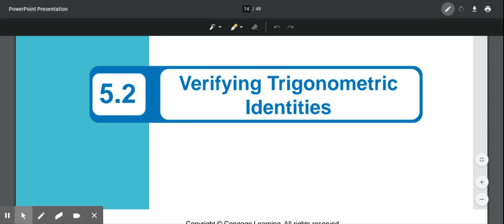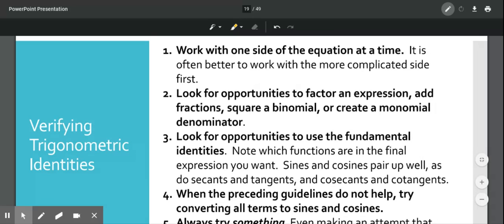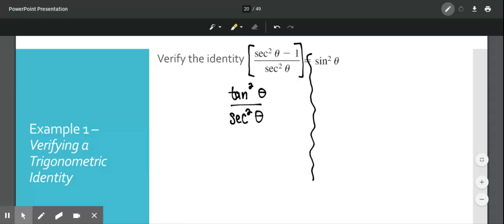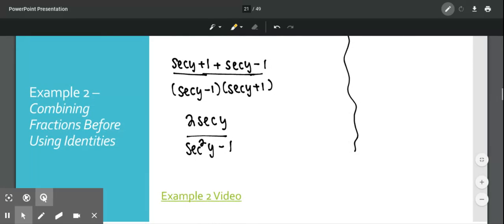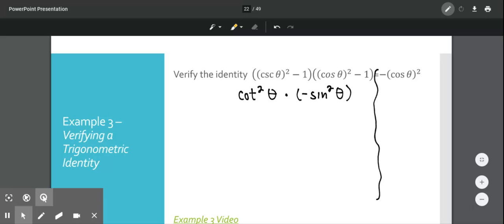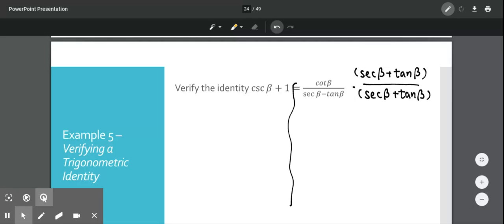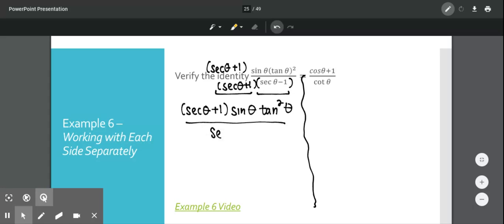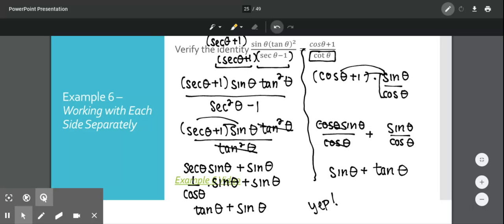PC 5.2 Notes